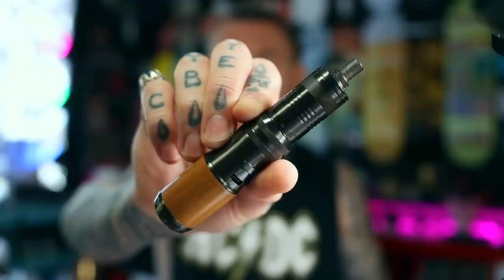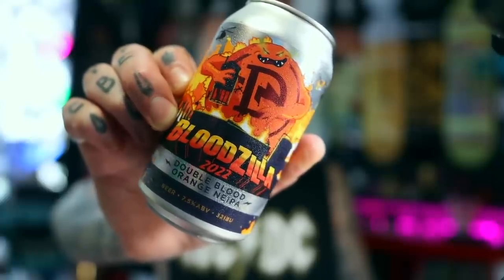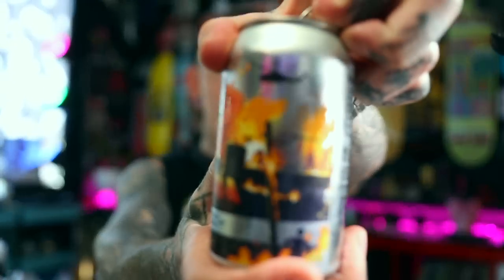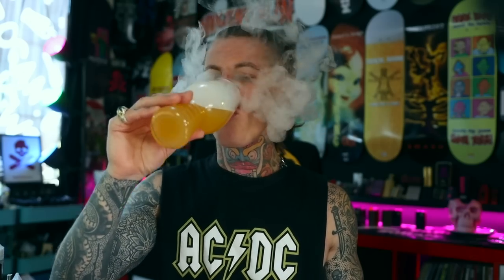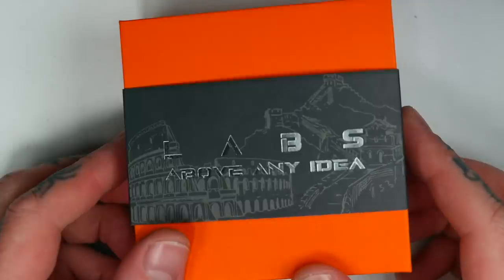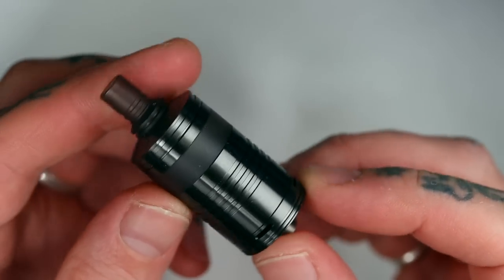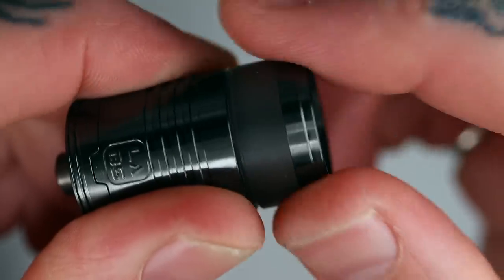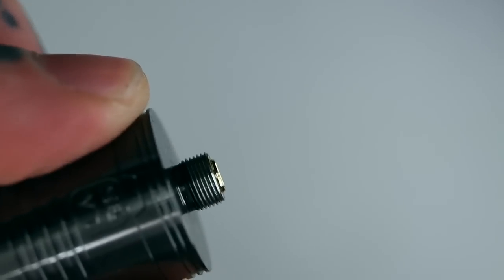LABS MTL RTA BP Mods + Wicking Tutorial